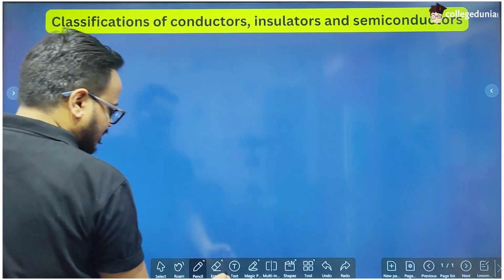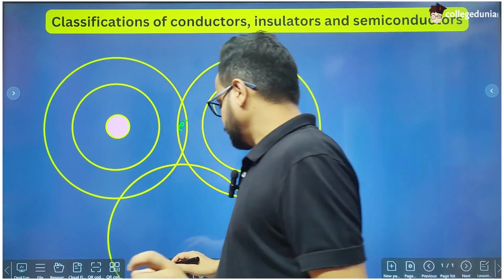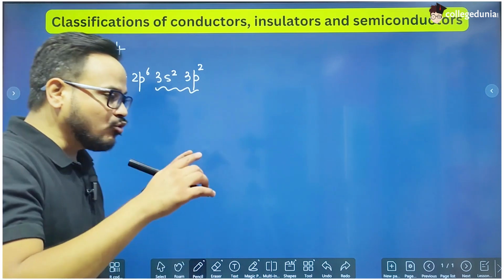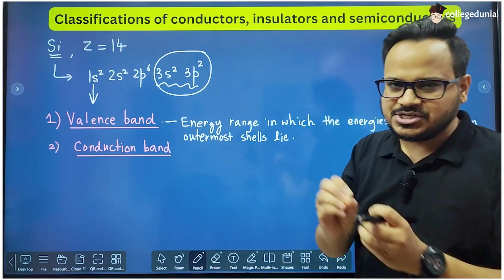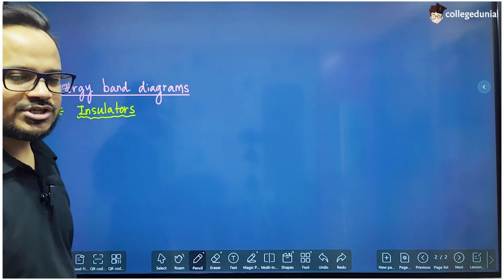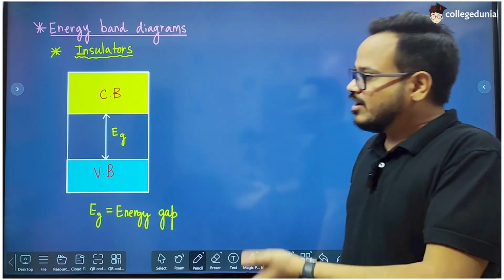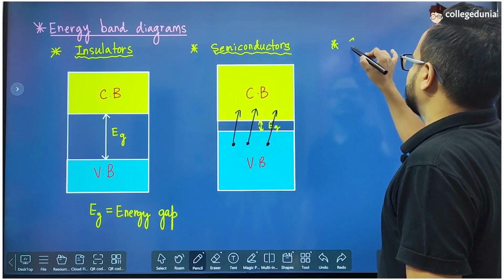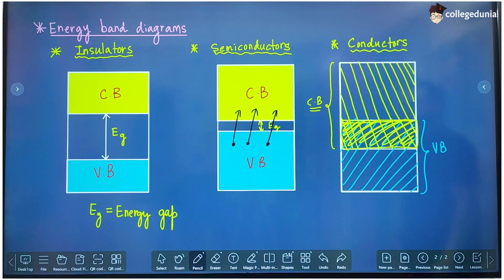Semiconductors and Insulators | Classification of Conductors | Physics NCERT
The classification of conductors in the Physics NCERT textbook categorizes materials based on their ability to conduct electricity.
Perfect conductors have infinite conductivity, good conductors have high conductivity, while poor conductors or insulators have very low conductivity.